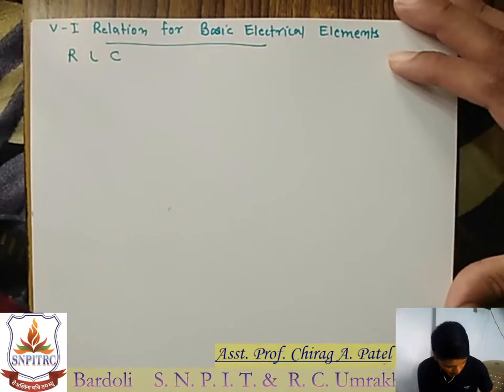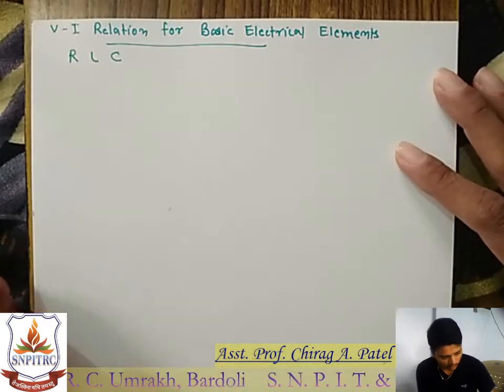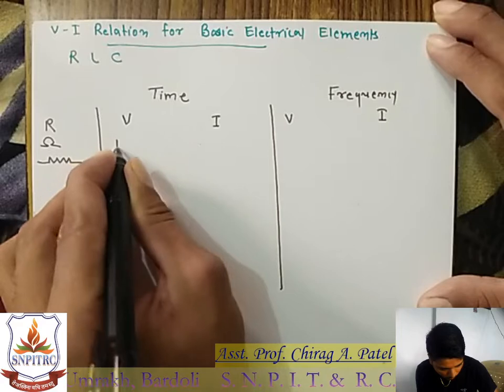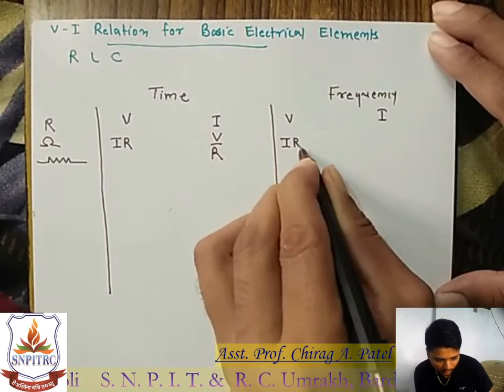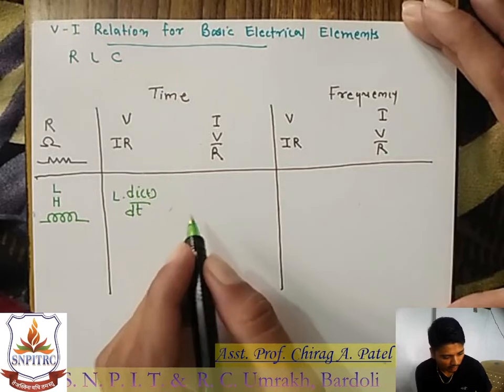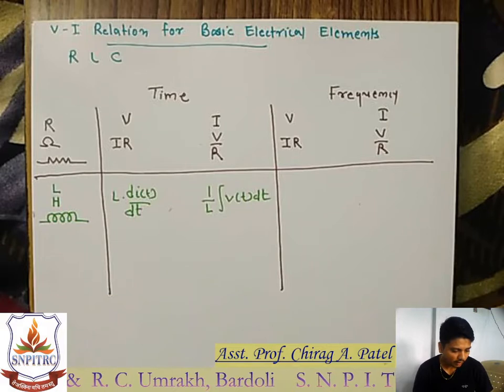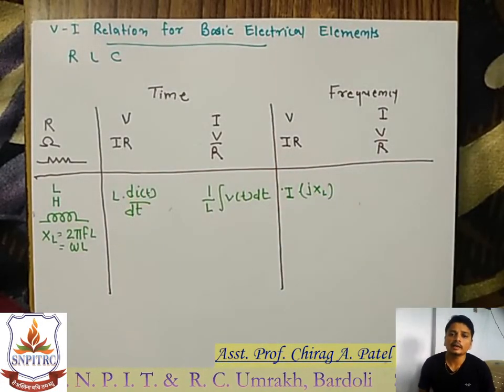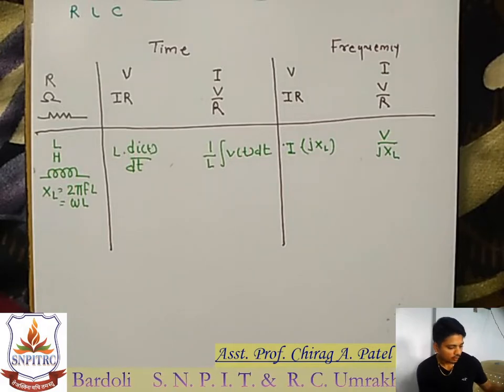1 VI relation for RLC